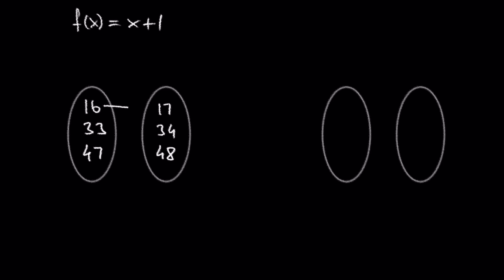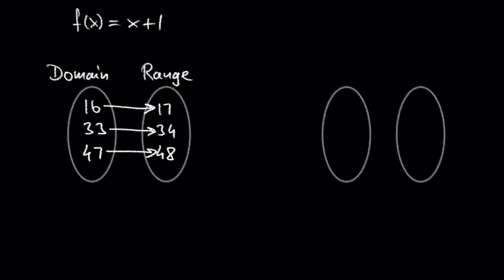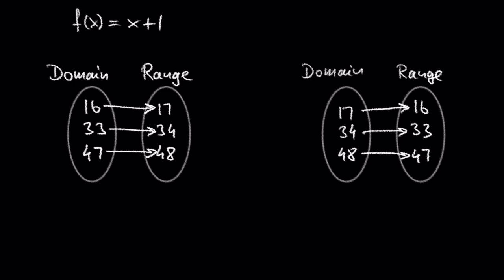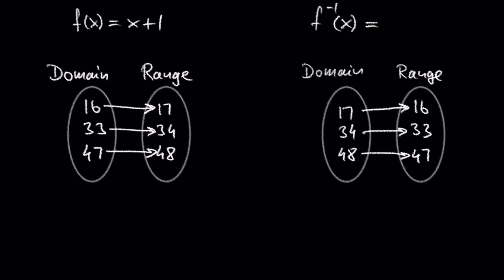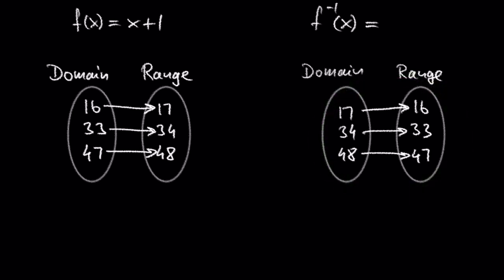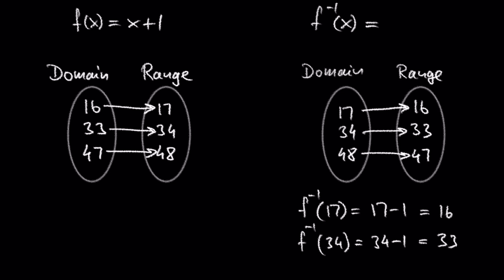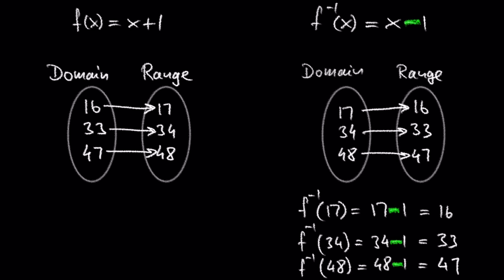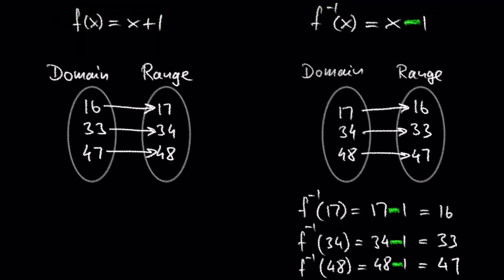What is Inverse of a Function?: Find It via Mapping - Simple Explanation | The Westcoast Math Tutor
We delve into the concept of the inverse of a function and offer a simple and easy-to-follow explanation using mapping techniques. If you've ever wondered how to find the inverse of a function or how to solve it step by step, this tutorial is perfect for you.

Join us as we demystify inverse functions and provide practical examples to help you grasp this fundamental mathematical concept.

Suppose that f is a one-to-one function.

Then, to each x in the domain of f, there is exactly one y in the range, and to each y in the range of f, there is exactly on x in the domain.

The correspondence from the range of f back to the domain of f is called the INVERSE FUNCTION of f.

The symbol f^-1 is used to denote the inverse of f.

Video Title: What is Inverse of a Function?: Find It via Mapping - Simple Explanation | The Westcoast Math Tutor

The video has information on What is Inverse of a Function?: Find It via Mapping - Simple Explanation, But also tries to cover the following subjects:

Function Inverse Explained
How To Find Inverse Function
Understanding Function Inverses

✅  About The Westcoast Math Tutor:

Hello Friends!